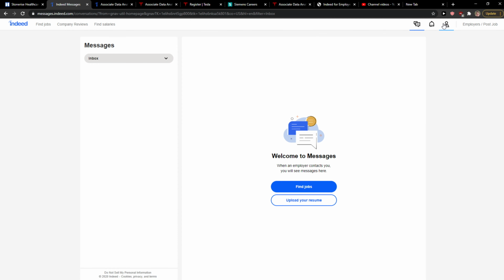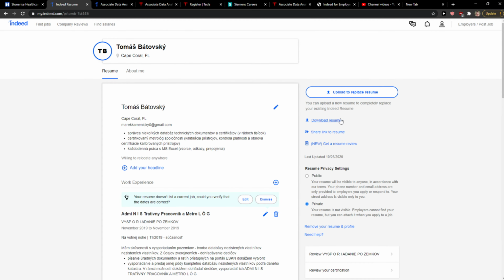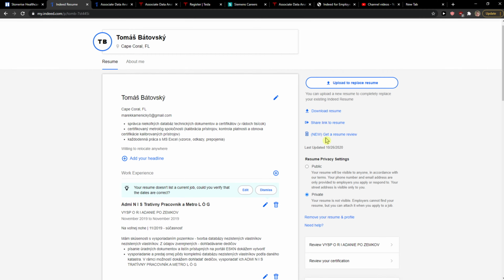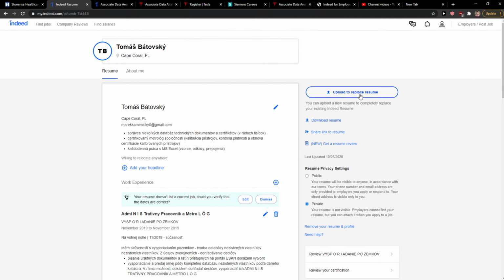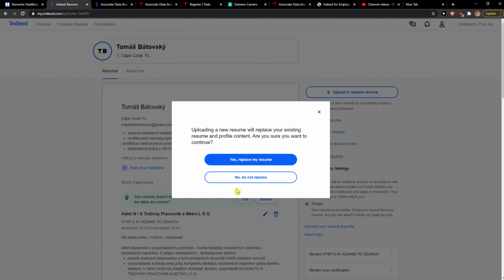How To Replace Resume In Indeed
In this video I will show you How To Replace Resume In Indeed

GET AMAZING FREE Tools For Your Youtube Channel To Get More Views:
Tubebuddy (For GROWTH on Youtube):